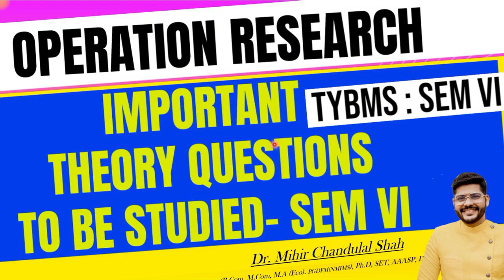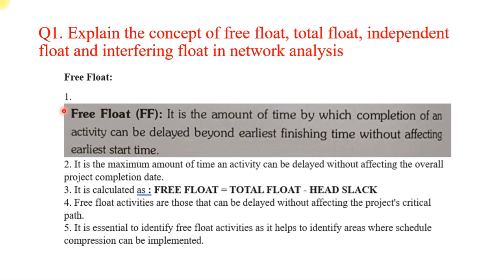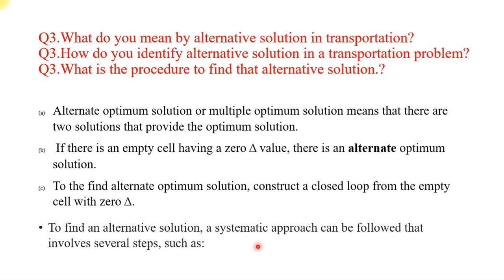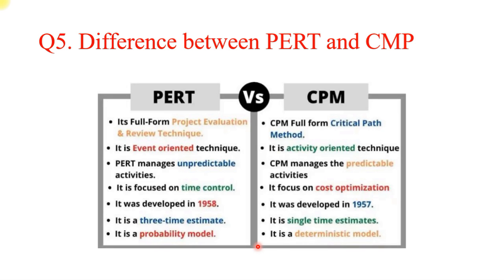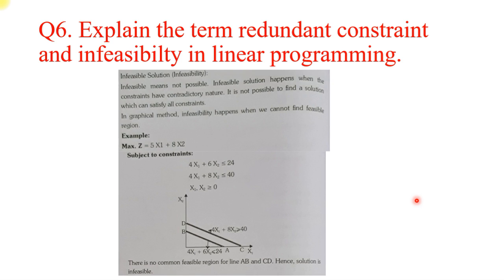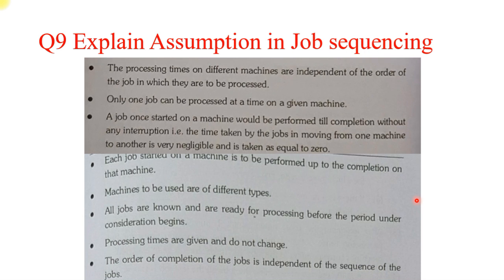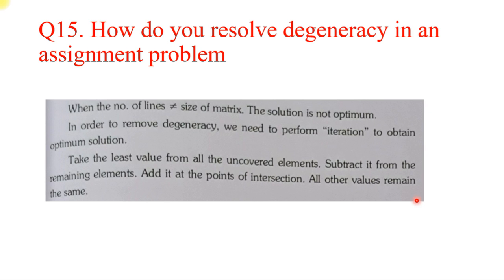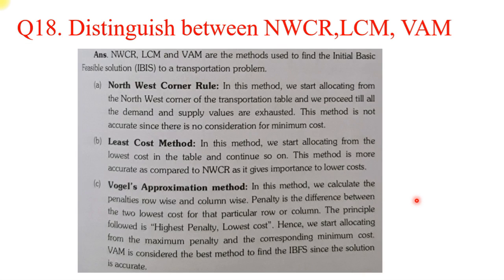Operation Research -TYBMS SEM VI- Important theory questions to be studied | By Dr. Mihir Shah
Operation Research -TYBMS SEM VI- Important theory questions to be studied

# OPERATION RESEARCH
mumbai university
tybcom
tybcom sem 6 indirect tax question paper
tybcom sem 6 indirect tax question paper 2019
sai
tyb.com semester 6#indirect tax#mumbai university questions paper solution#april2019
circle
study
tybcom mumbai university
direct and indirect taxation tybcom sem 6
indirect tax tybcom sem 6
tybcom sem 6 indirect tax
tybcom indirect tax sem 6 question paper
tybcom scholarszilla
tybcom sem 6
tybcom sem 6 indirect tax question paper solution
gst
bcom
indirect tax mcqs
indirect tax gst mcq's part 2
tax mcqs
set
net